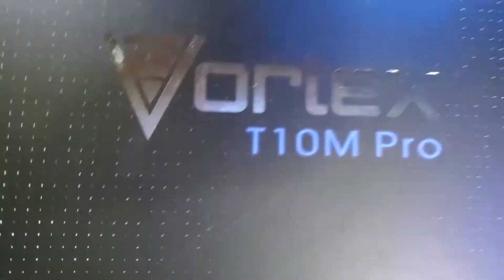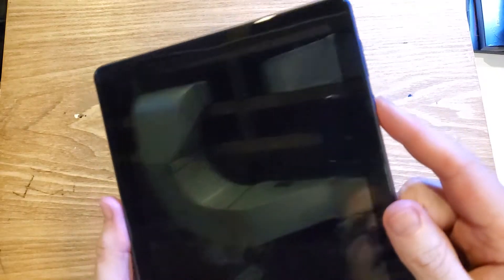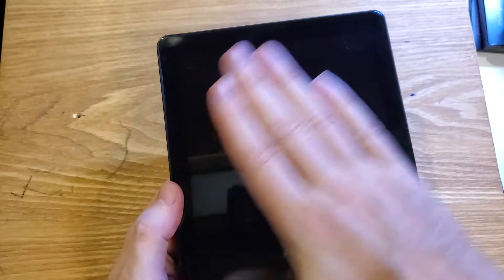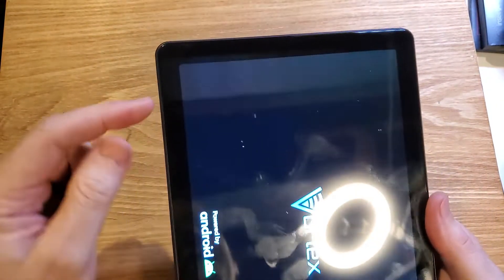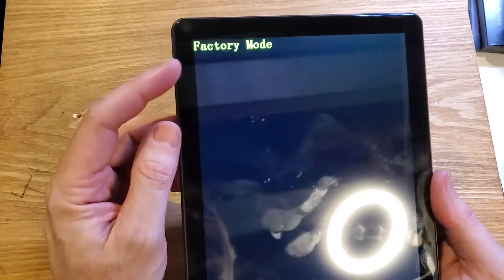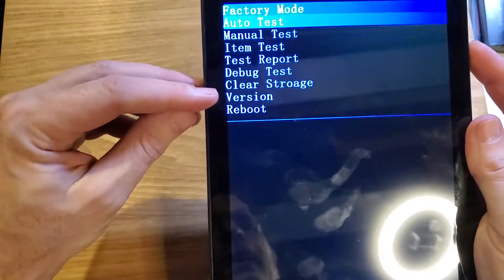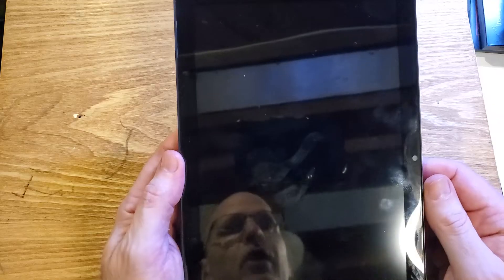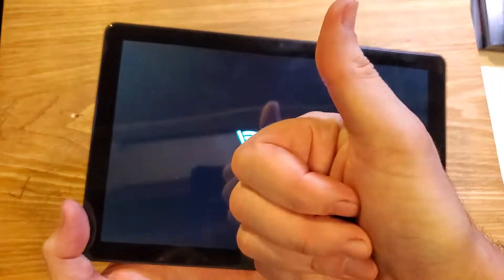How to Factory Reset Hard Reset Vortex Tablet T10M Pro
Vortex T10M Pro - How to Factory Reset Hard Reset

I'll walk you through in detail how to factory reset your Vortex T10M Pro